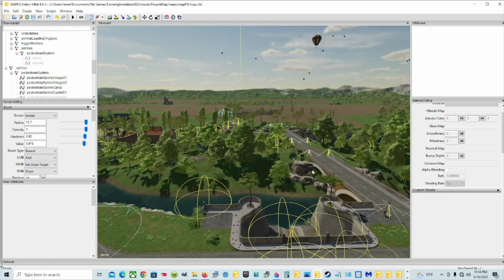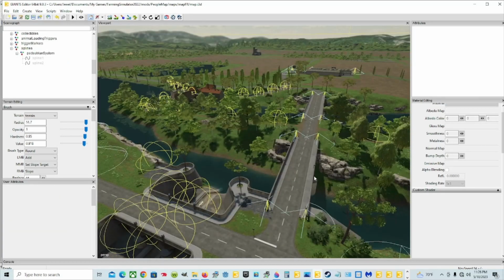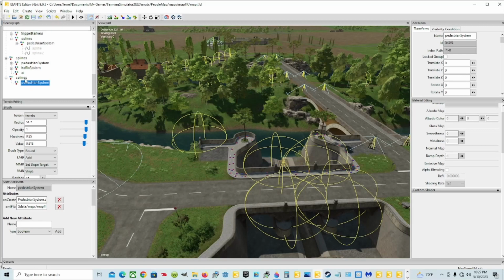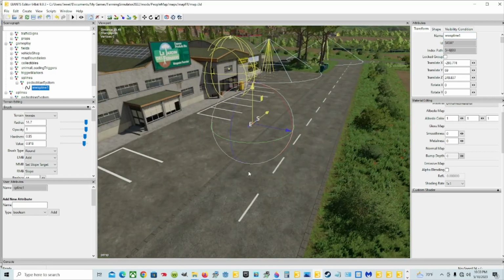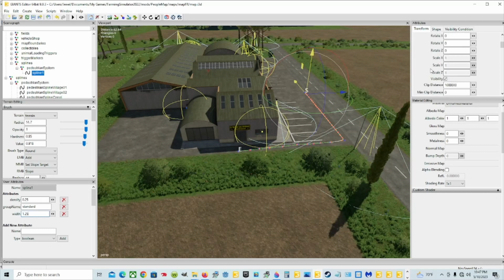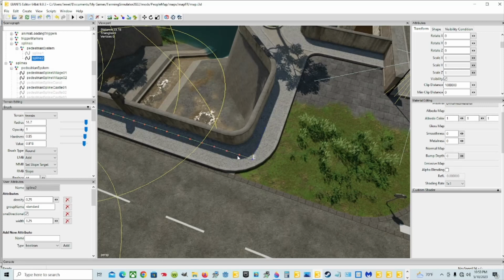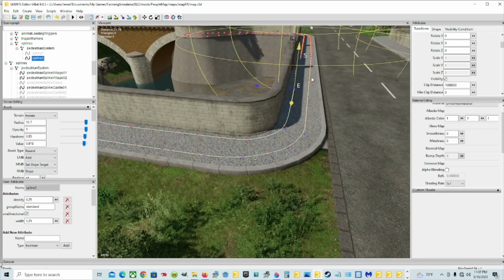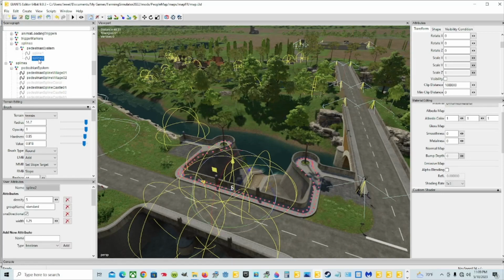Giants Editor Tutorial | How To Add Pedestrian System To Your FS22 Map Easy Steps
On this episode, I show you how to add pedestrian system to your FS22 map.